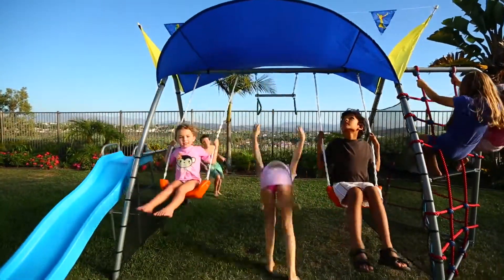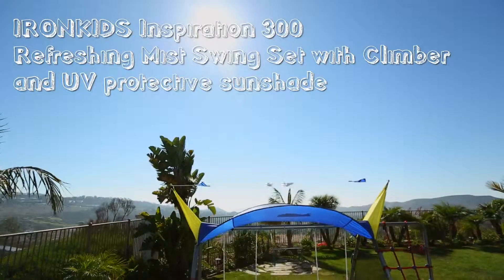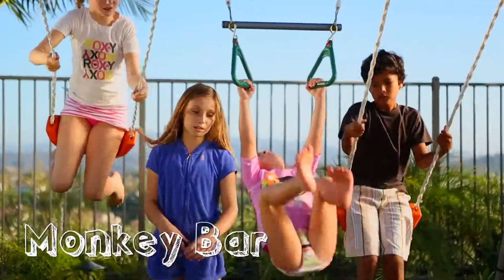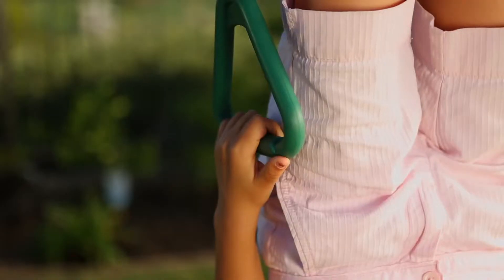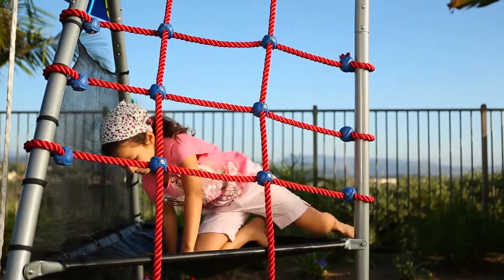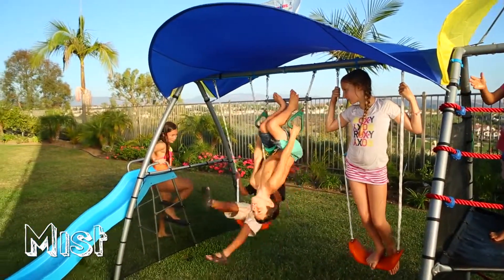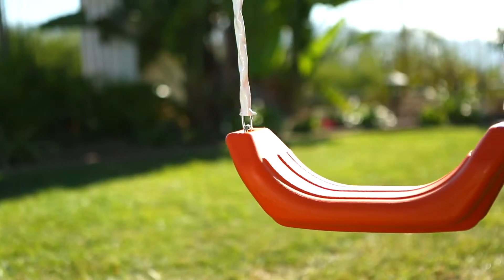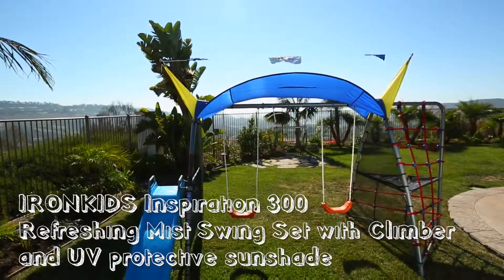8200 - Ironkids Inspiration 300 Refreshing Mist Swing Set with Rope Climb and Expanded Sunshade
8200 - IRONKIDS Inspiration 300 Refreshing Mist Swing Set with Rope Climb and Expanded UV Protective Sunshade.

What is an IRONKID? An IRONKID is a youth who is inspired and motivated through sport to lead an active, positive and healthy lifestyle. Started in 1985, thousands of kids from ages 7 to 15 compete in the IRONKIDS Triathlon Series (swimming, running and biking) races throughout the United States. The IRONKIDS Triathlon Series promotes friendly completion where "Every Finisher is a Winner".

Playgrounds